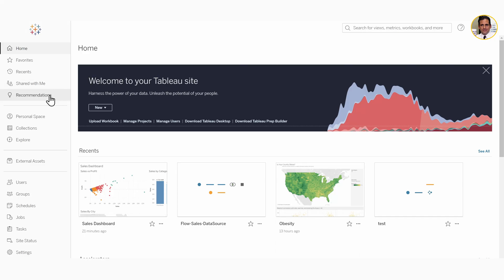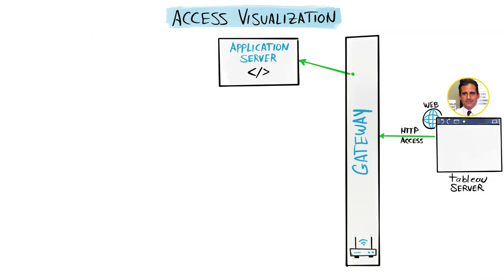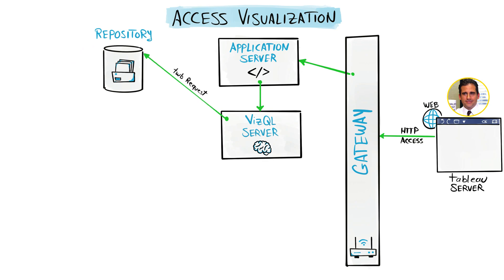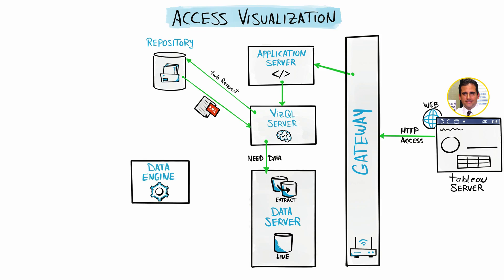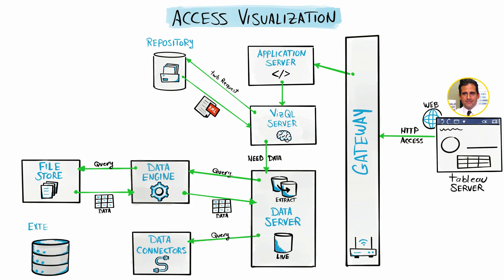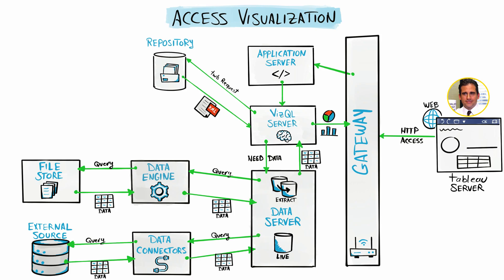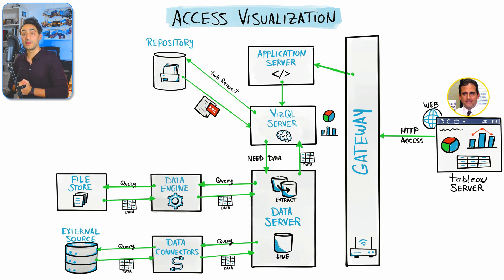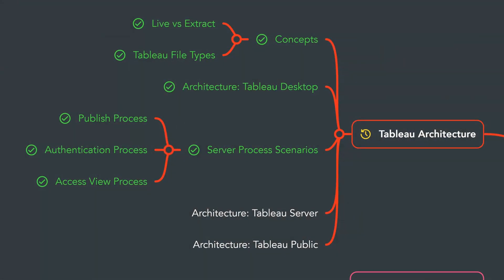Tableau Server: Access View Process | Tableau Course #24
In this video, we will take a deep dive into the inner workings of Tableau Server to understand what happens when you access a view.

*MY COURSES*
To get certified, better clean structure & progress, support me: